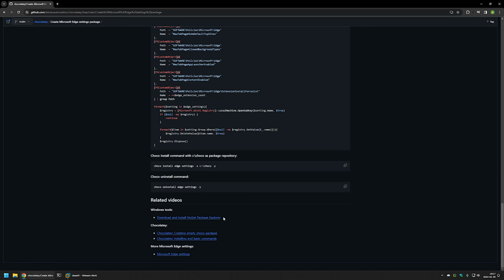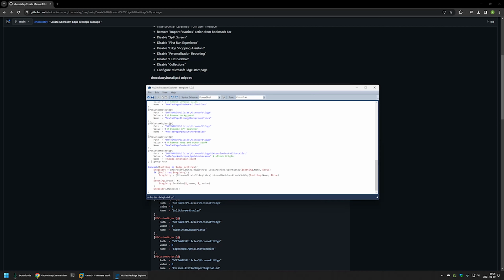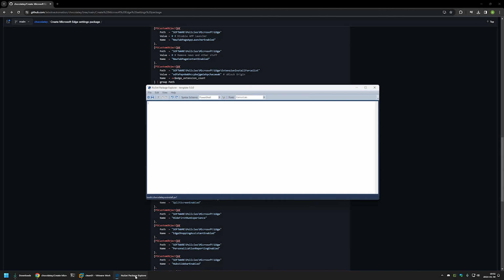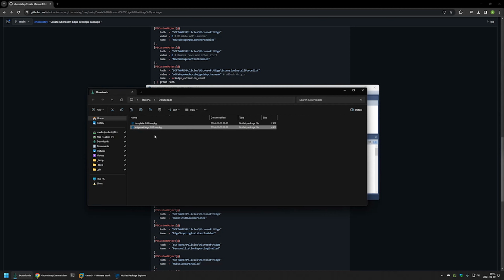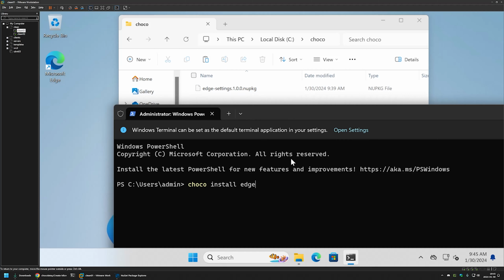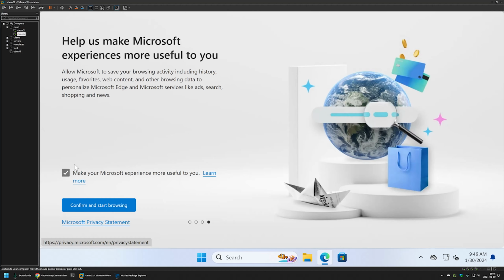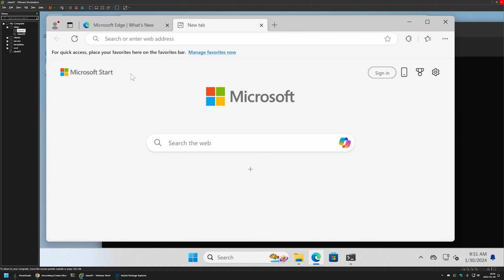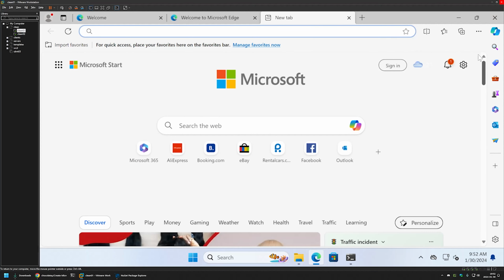Chocolatey: Create Microsoft Edge settings package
In this video, I will package and deploy Microsoft Edge setting with Chocolatey.

Microsoft Edge settings package:
 Install uBlock extension
 Configure search engines
 Hide Browser Essentials from user interface
 Remove "Import Favorites" action from bookmark bar
 Disable "Split Screen"
 Disable "First Run Experience"
 Disable "Edge Shopping Assistant"
 Disable "Personalization Reporting"
 Disable "Hubs Sidebar"
 Disable "Collections"
 Configure Microsoft Edge start page